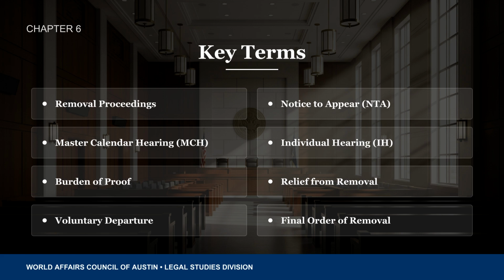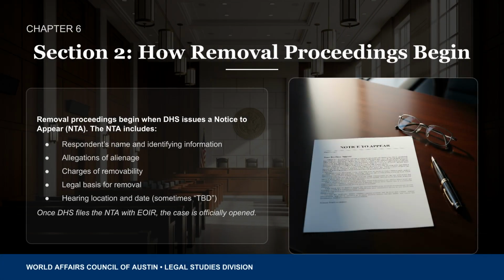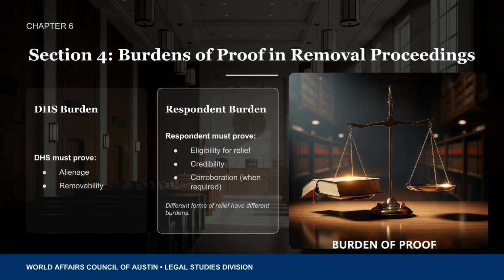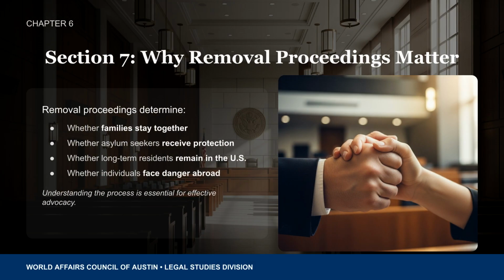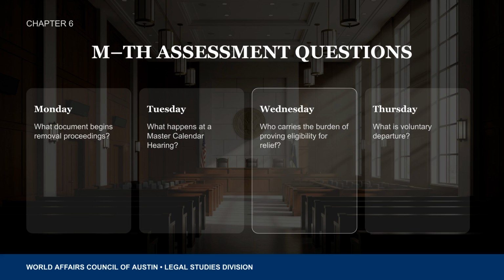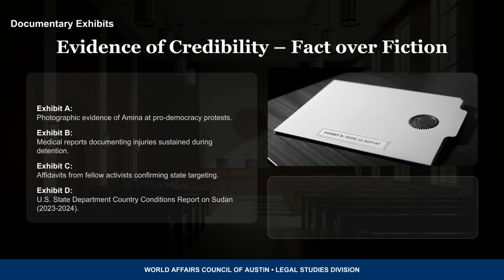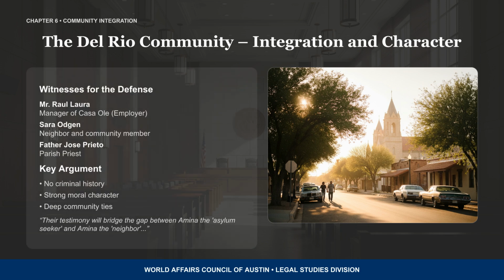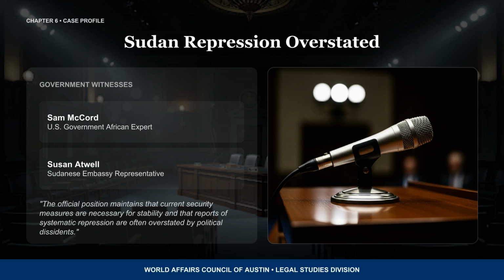Chapter six Immigration Court